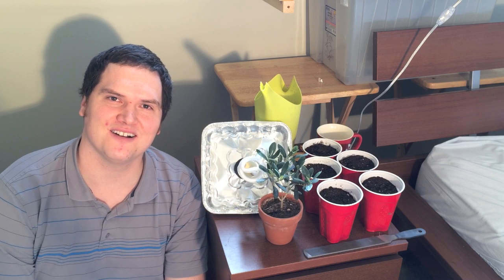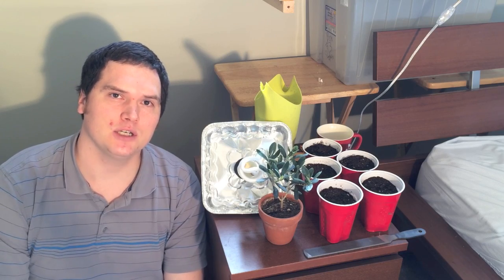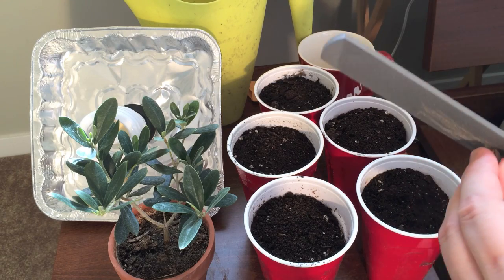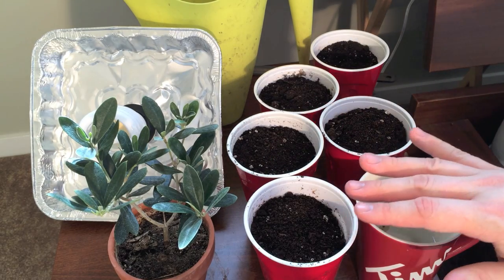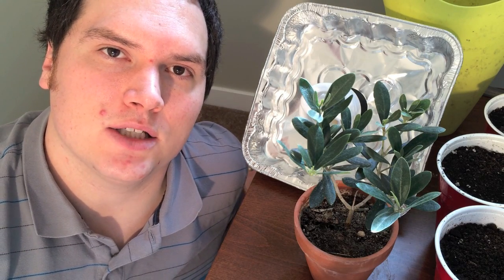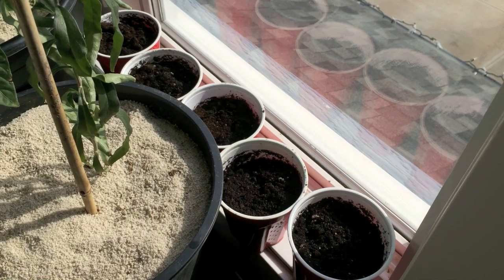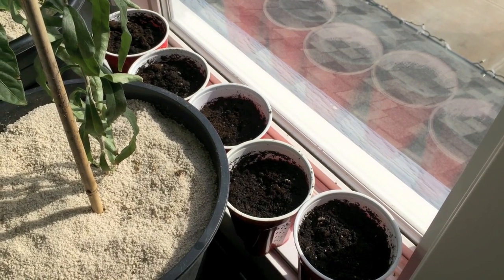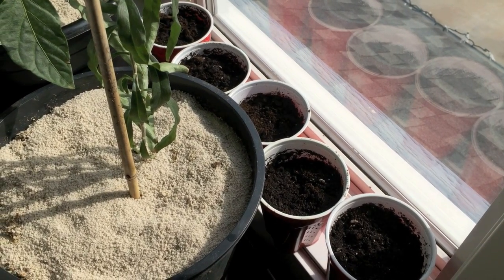Planting Coffee and Olives Seeds in the Alberta Urban Garden